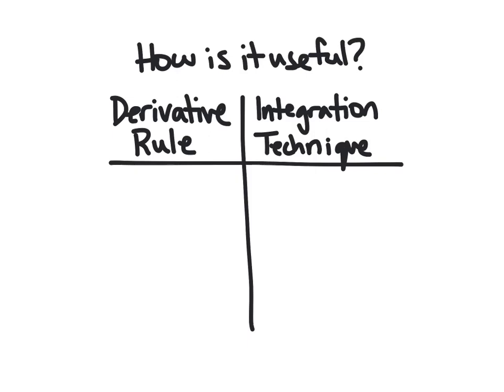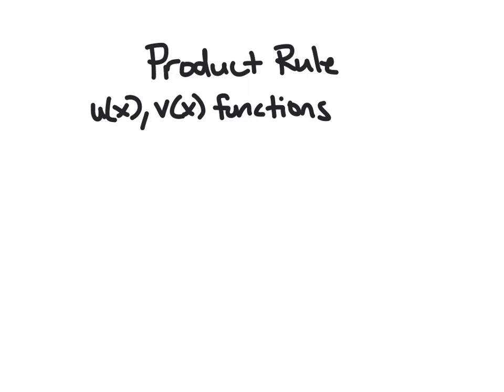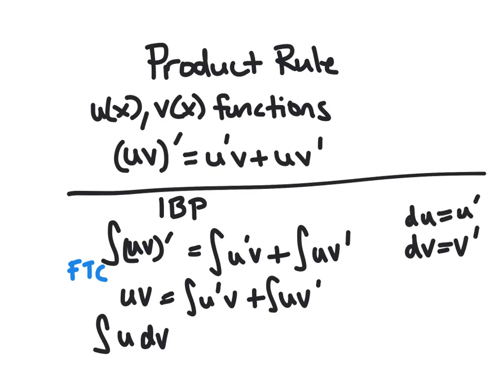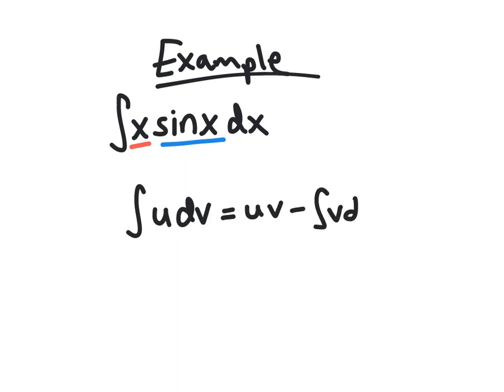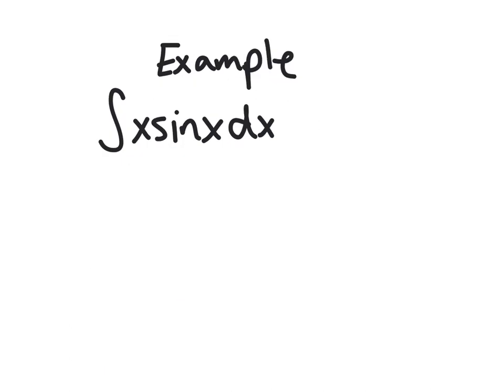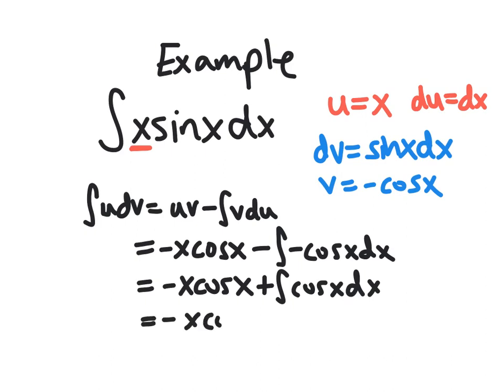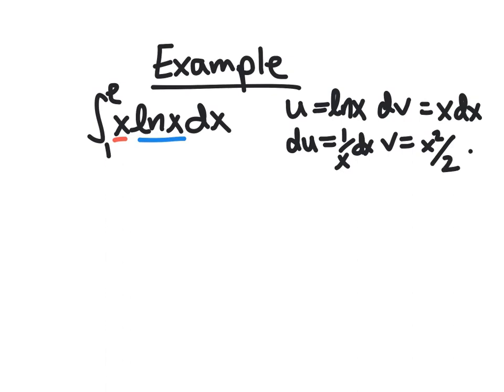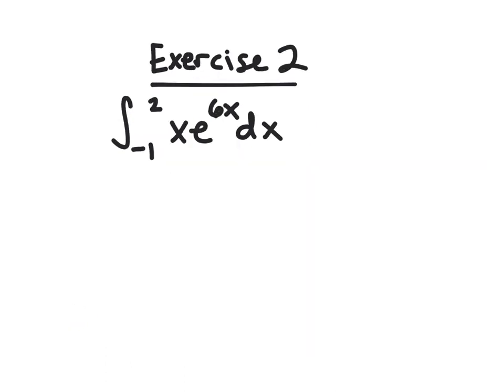Integration by Parts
In this video, we introduce integration by parts with examples of both indefinite and definite integrals.